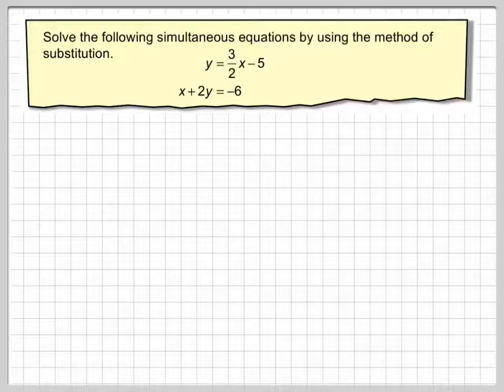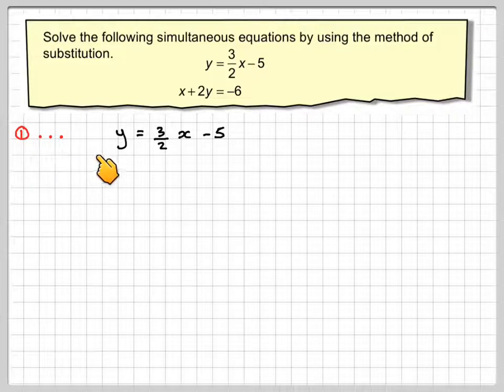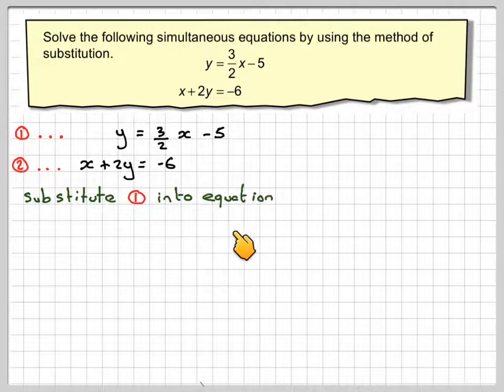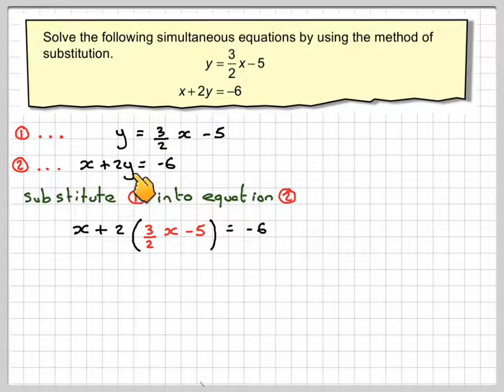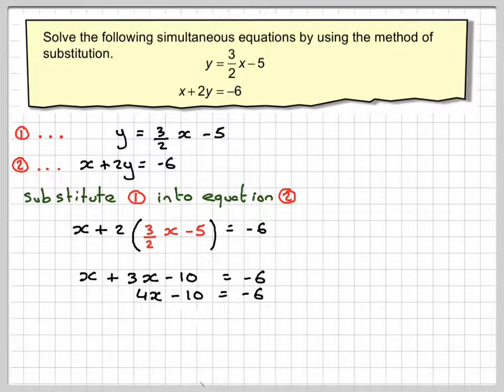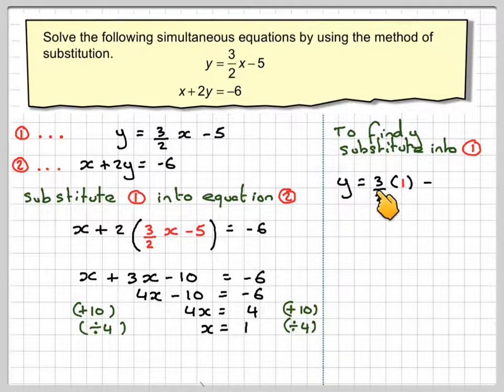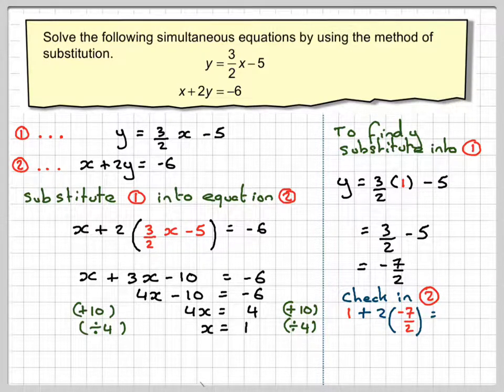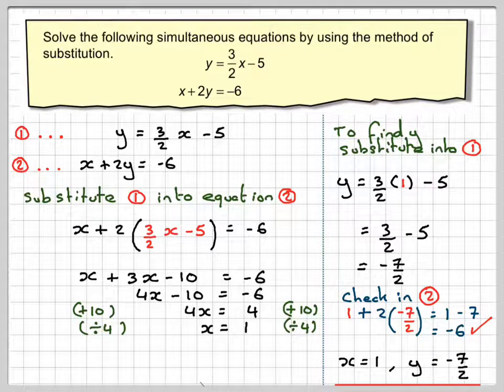Solving simultaneous equations using the method of substitution